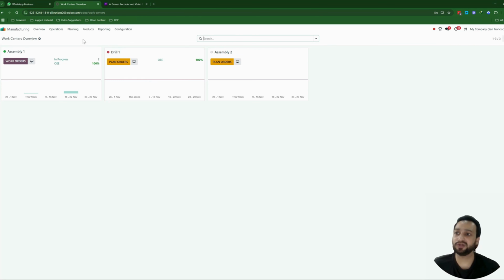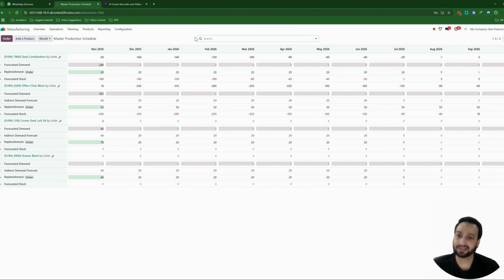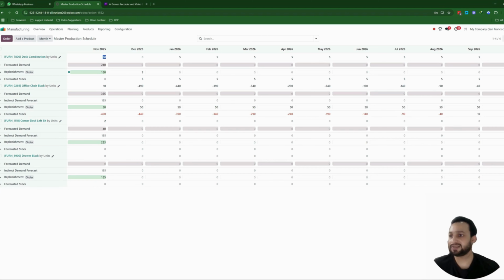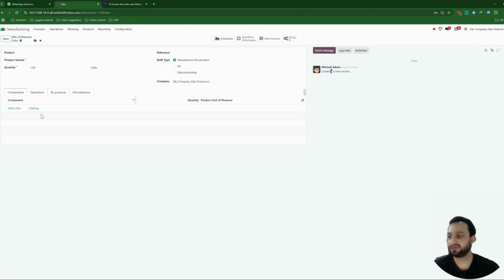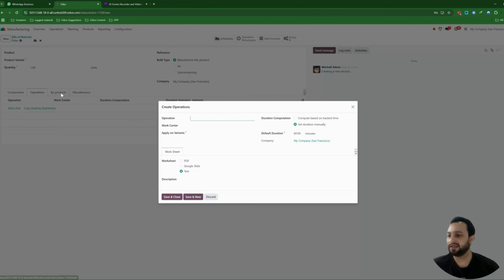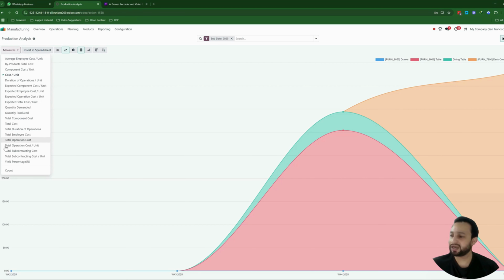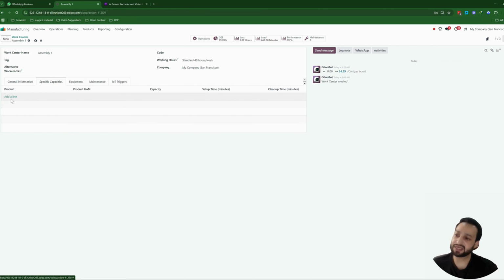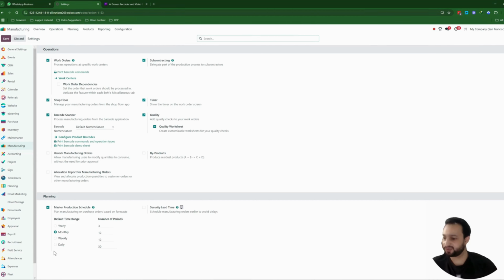Odoo Manufacturing Tour Part 2 (English) – The Ultimate Guide for Beginners!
Odoo Manufacturing Tour Part 2 (English) – The Ultimate Guide for Beginners! is the perfect walkthrough if you're starting with Odoo or looking to deepen your understanding of its manufacturing capabilities. In this video, we explore real workflows, essential configurations, routing, work centers, and the exact steps that beginners must know to run smooth production in Odoo.

You’ll also discover hidden features, productivity tips, and insights that even experienced users often overlook. Whether you're a manufacturer, Odoo consultant, or simply curious about how Odoo simplifies production processes, this guide will give you clarity, confidence, and practical knowledge you can apply immediately.

Watch till the end for bonus tips to speed up your manufacturing operations and avoid common mistakes!